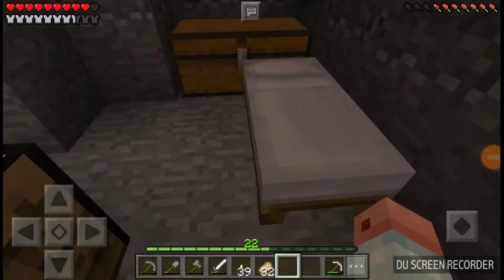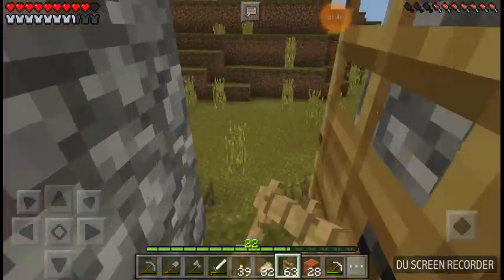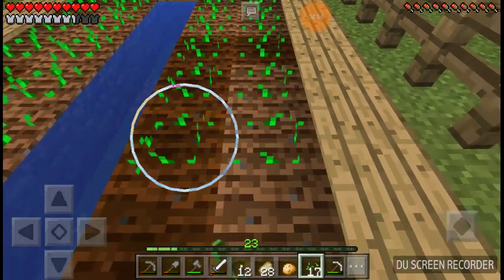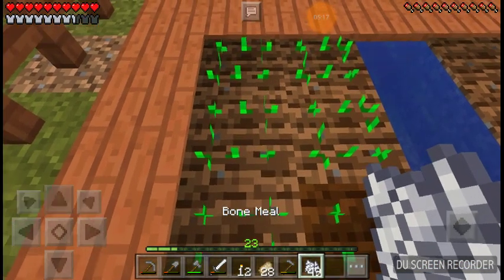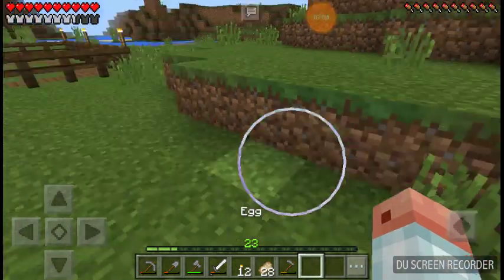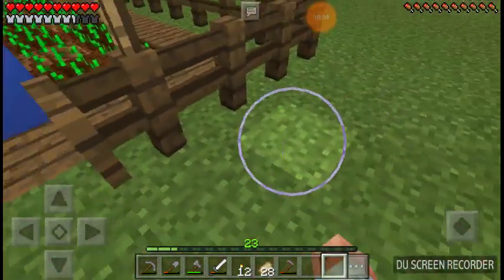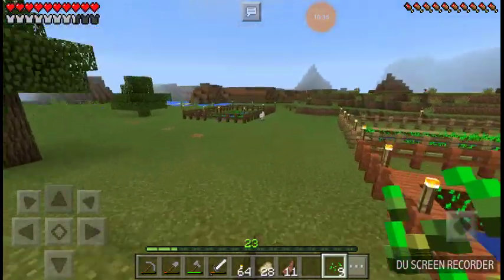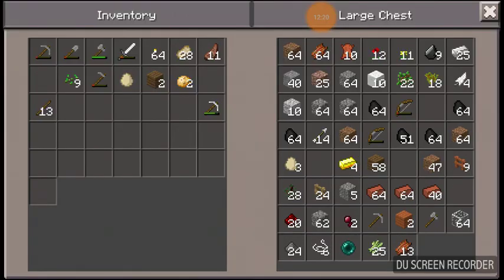Minecraft #65: wheat, carrots, and potatoes